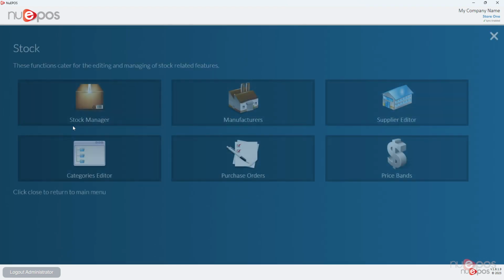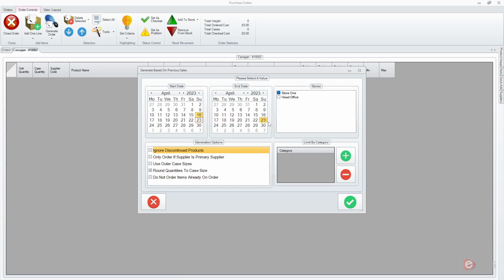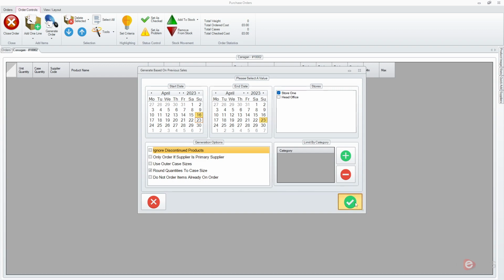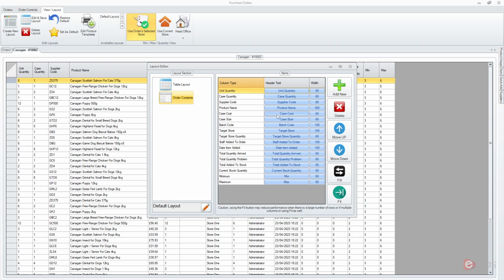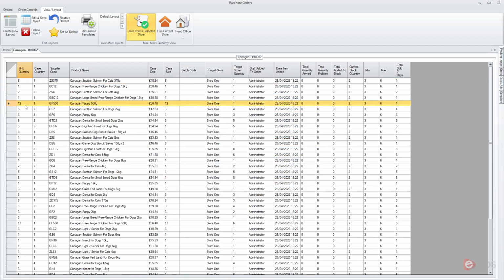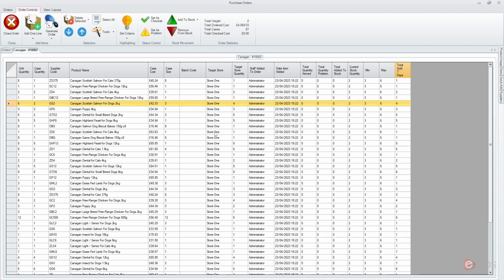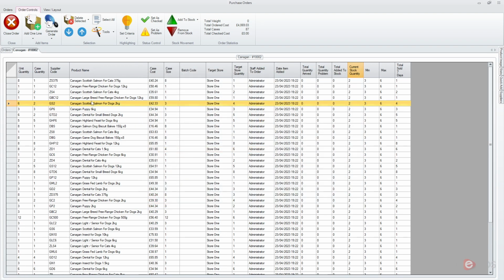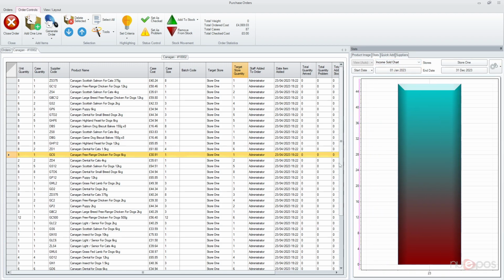NuEPOS - Purchase Orders - Generating An Order Based On Previous Sales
This video describes how to generate an order based solely on the sales of the store.